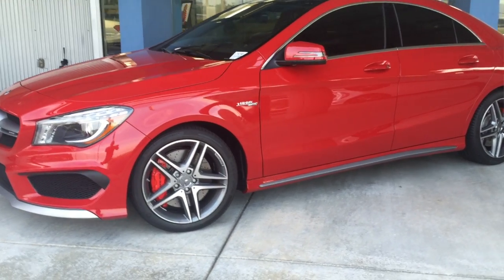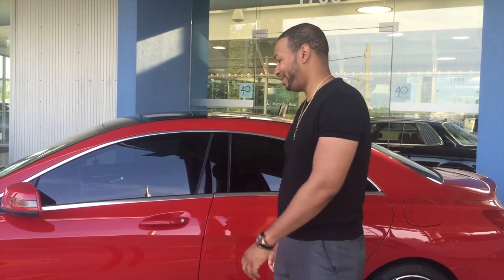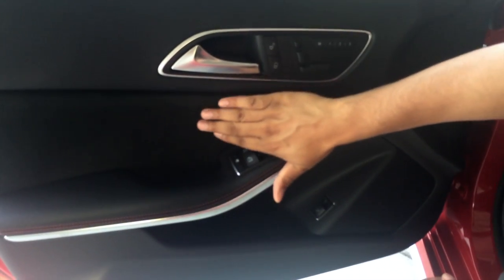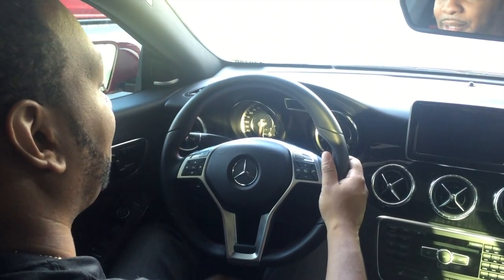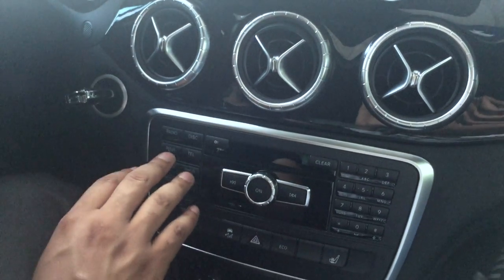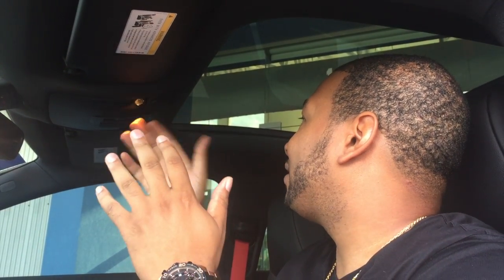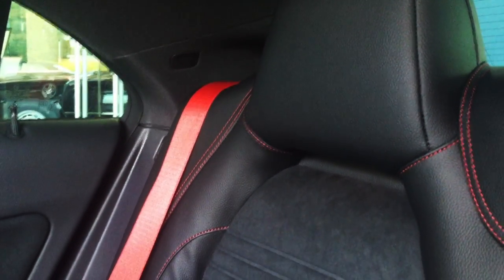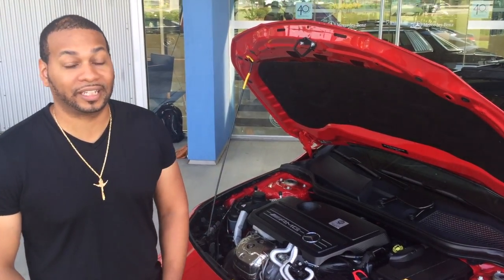Mercedes-Benz CLA 45 AMG Review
What's going on car family?!?  This small car packs a HUGE punch!  If you're interested in this Mercedes or any other model check out AtlantaClassicCars.com and ask for Jesse!